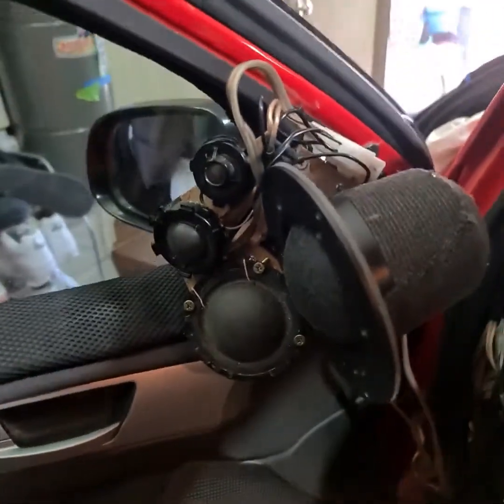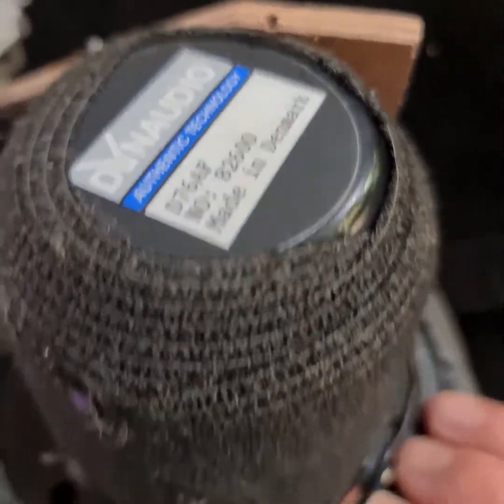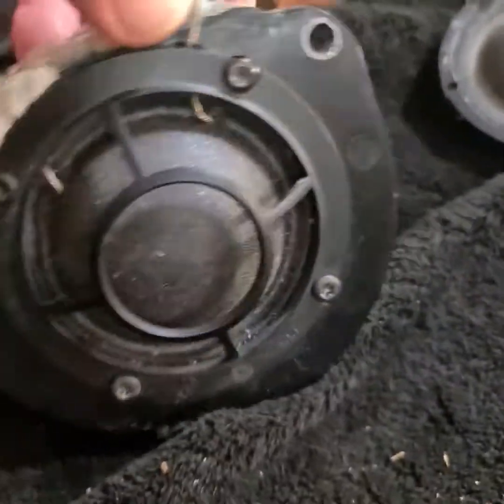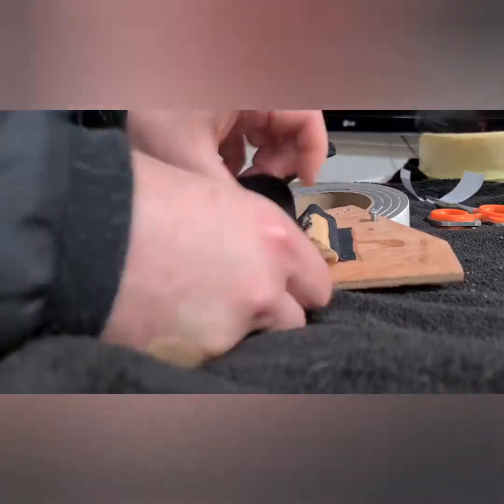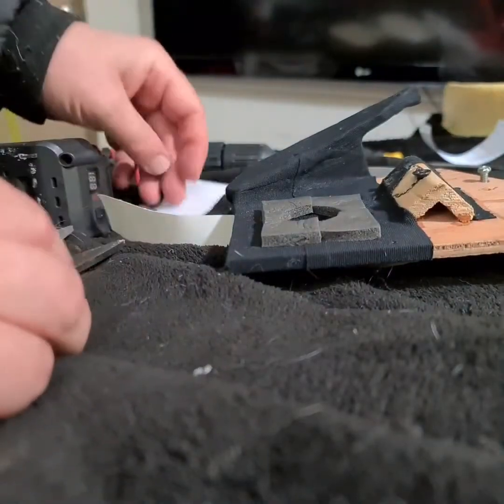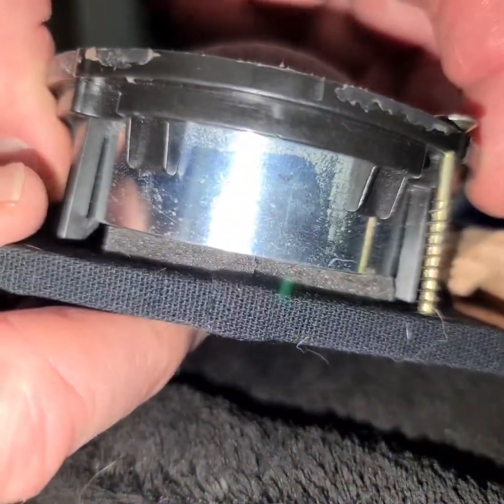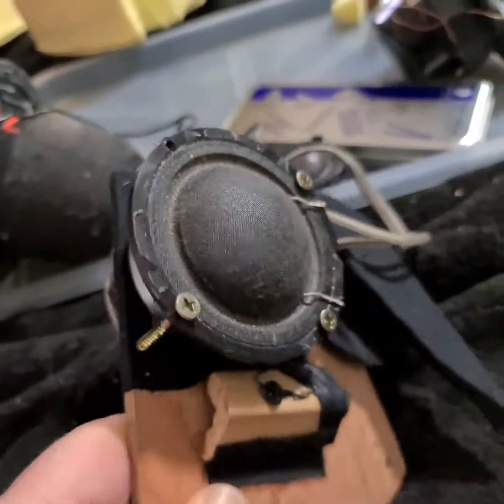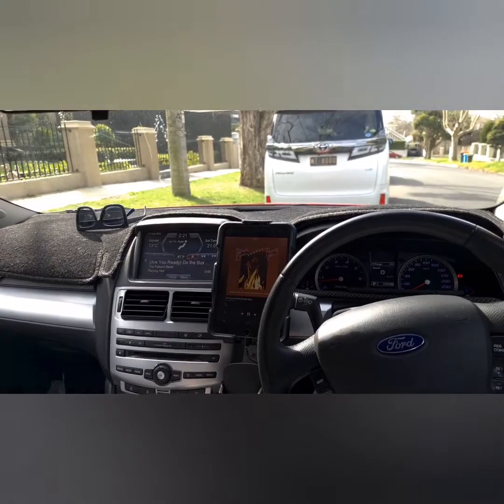Making a sealed chamber for the 52mm.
More progress in the SQ falcon.